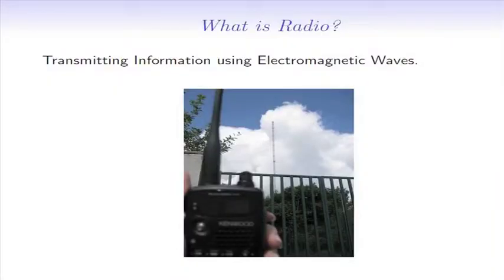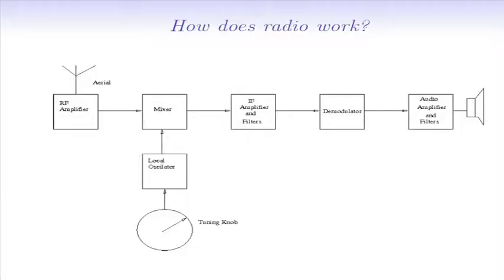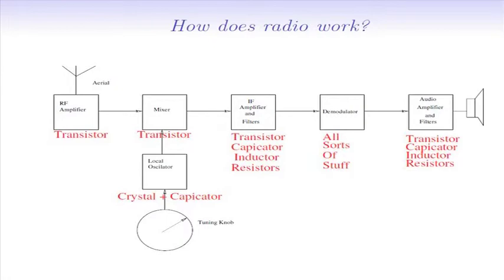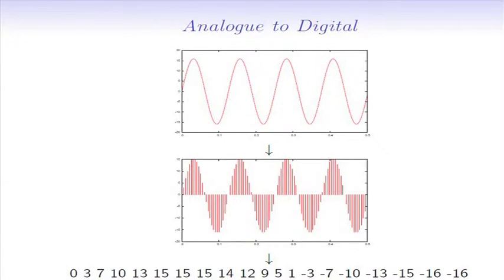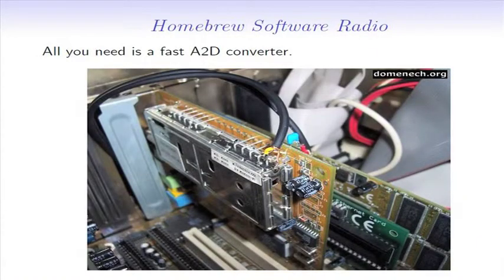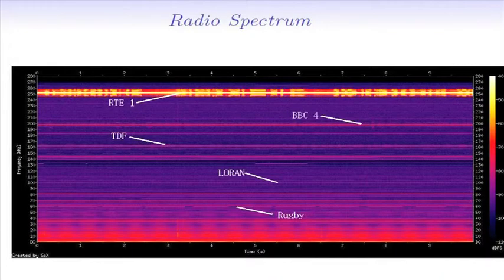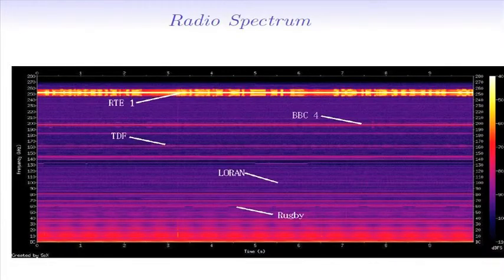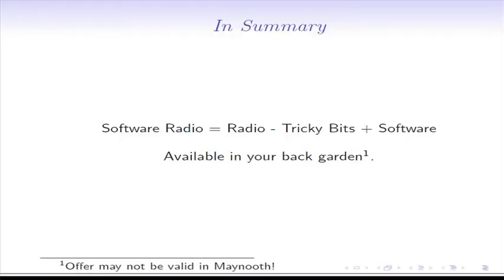Dr David Malone, Hamilton Institute, NUI Maynooth - "Software radio"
Dr David Malone's presentation to the inaugural Ignite event at NUI Maynooth.